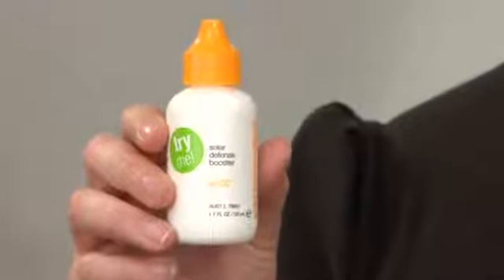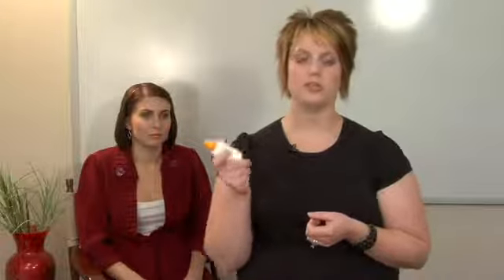How to Take Care of Your Face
How to Take Care of Your Face. Part of the series: How to Apply Makeup. Take care of your face by using a skin-type appropriate cleanser twice a day, applying moisturizer regularly and using an eye cream around the delicate skin of the eyes. Wear sunscreen everyday to protect the skin from UV damage with advice from a makeup artist in this free video on skin protection.